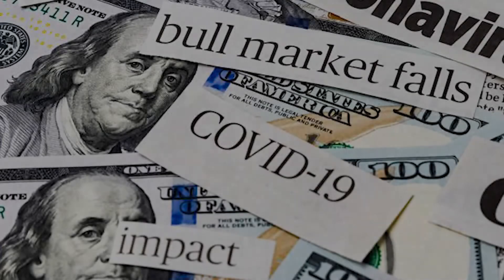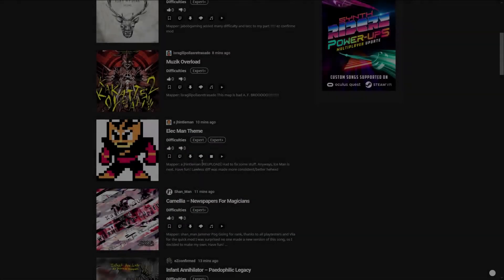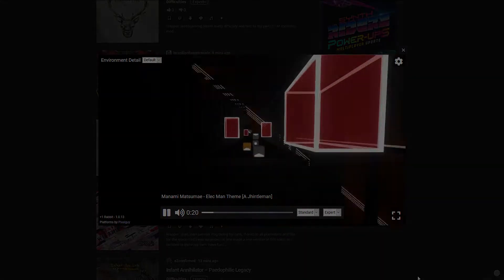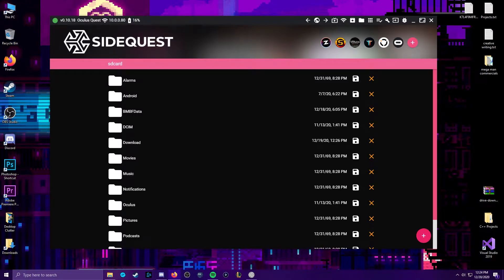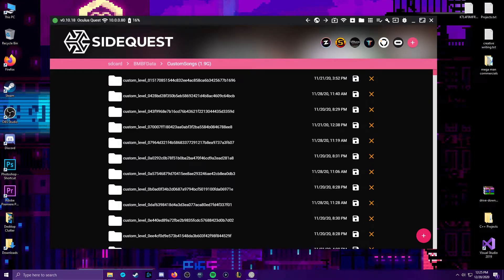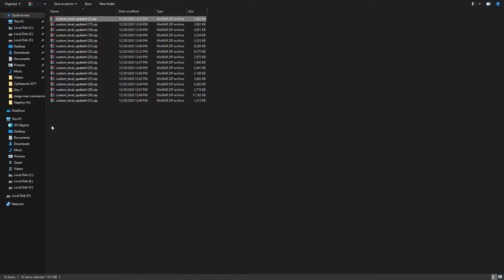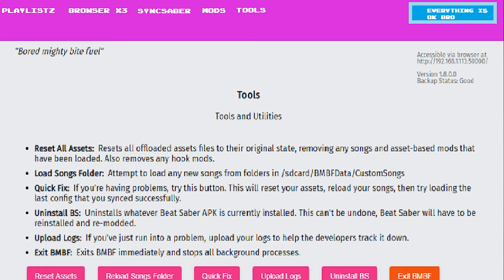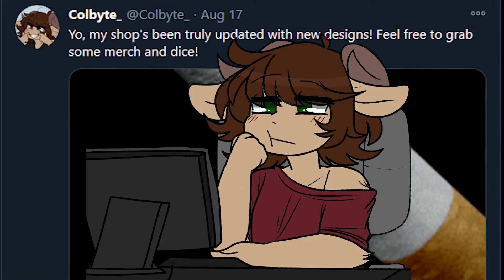[Tutorial] BMBF for Beat Saber: Custom Songs Error (OUTDATED)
EDIT 1/2/2021: IMPORTANT!
This video does demonstrate a workaround if you play the unmodded version of BMBF just for the custom songs aspect, but it does not remedy the issue entirely.

In order to actually fix the problem, you must revert to BMBF 1.13.0, as this is a problem that the two latest releases have. I also strongly suggest you utilize the PinkCore mod, as it is a lightweight and helpful addition to beatsaber. It adds more features and seeks to get the game closer to it's PC counterpart. There is also a Questboard news feed on the main menu to your left if you're using the mod, so it's really good for getting updates when community problems like this arise.

In this video, I aim to fix the semi-popular community issues with using BMBF on your Oculus Quest; an error downloading and syncing custom songs.